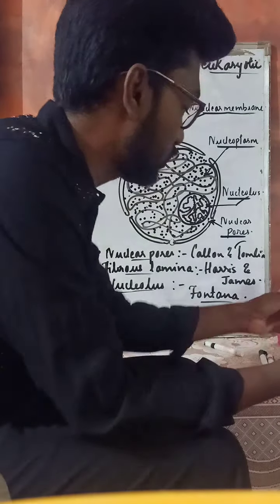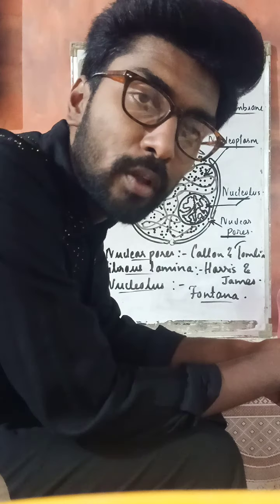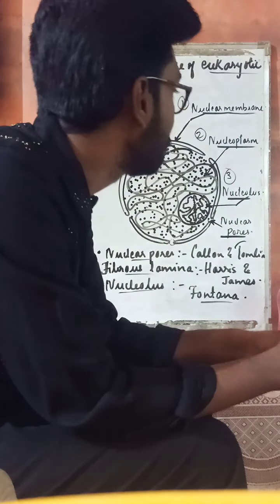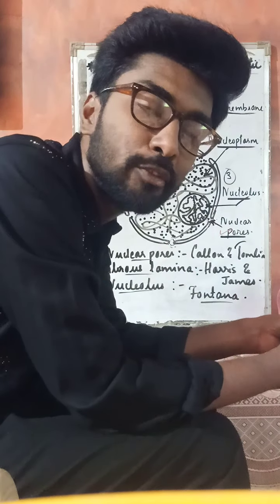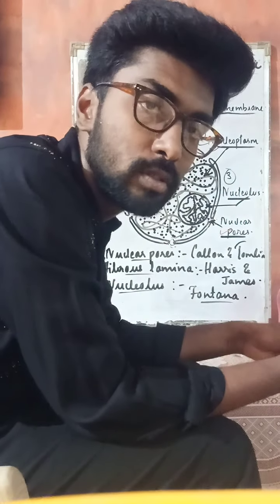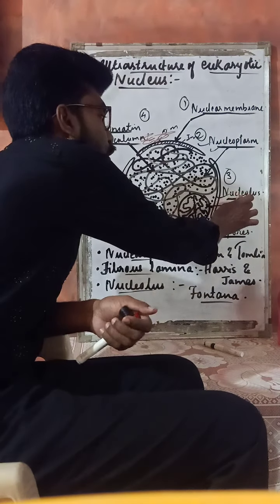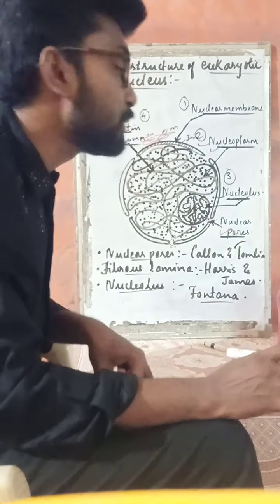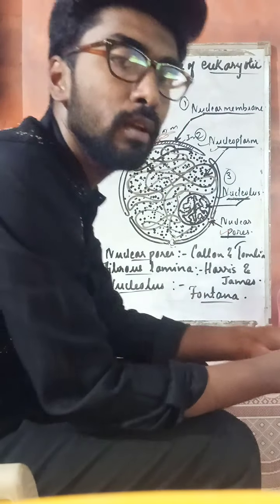11th Biology Module:-7 kundan sir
5.Organization of cell.(Ultrastructure of NUCLEUS.)